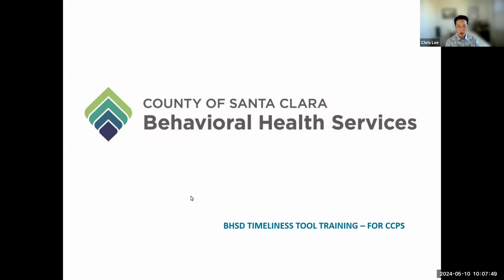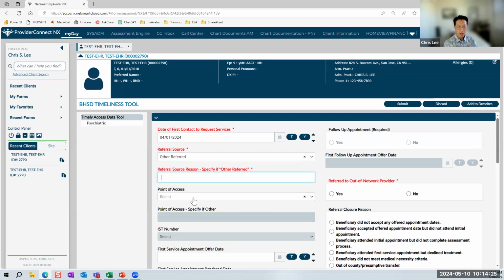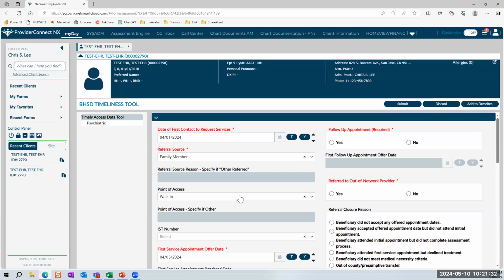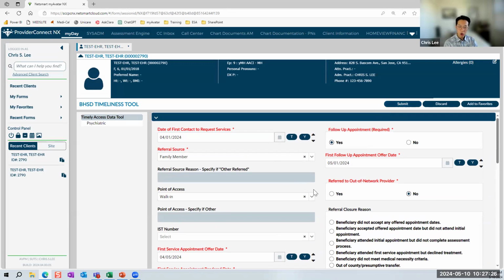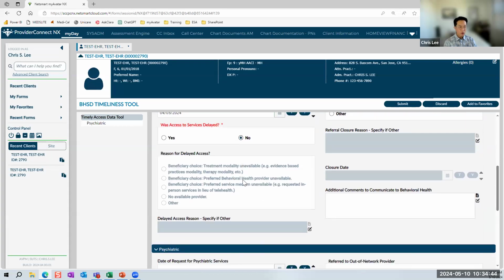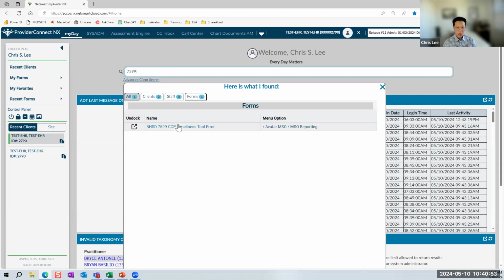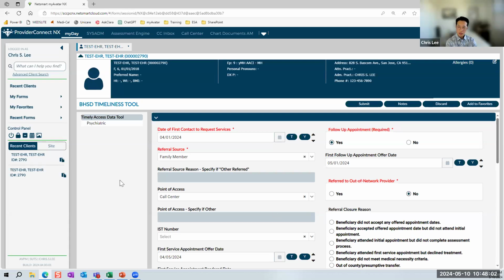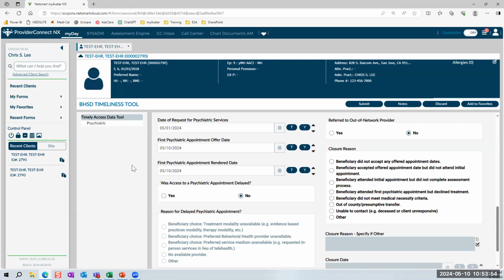New BHSD Timeliness Tool Training for CCP Staff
Zoom Training - New BHSD Timeliness Tool Training for CCP Staff - 5/10/2024